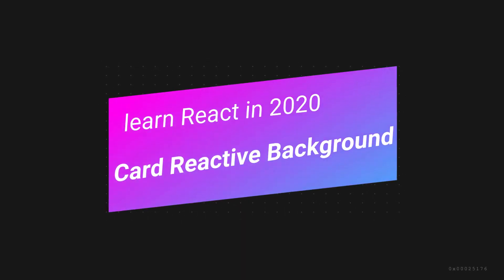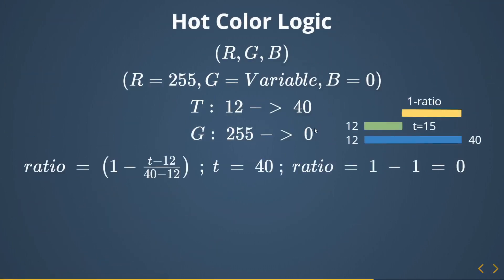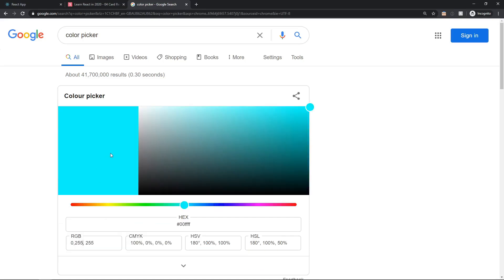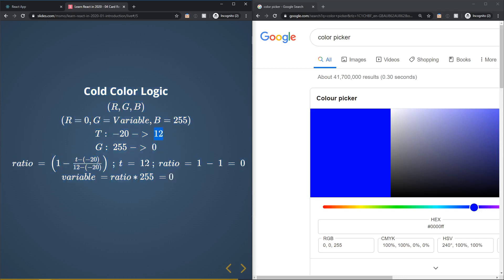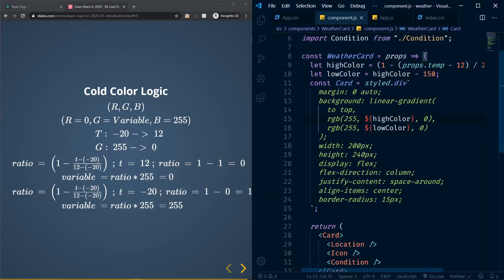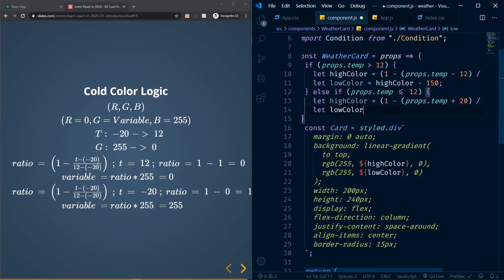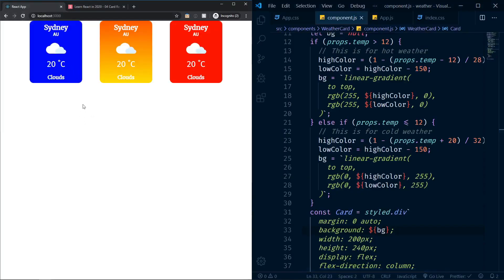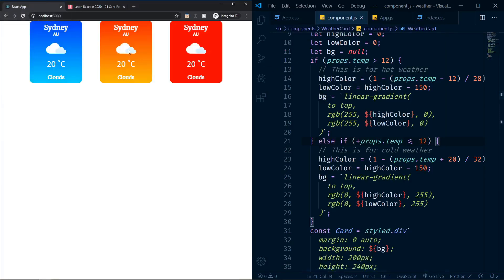05- Card Reactive Background (2/2) - Learn React in 2020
Learn Modern React Course in 2020- Modern Reactjs Course. Modern React How to. Learn to code React. Best beginner React Course.